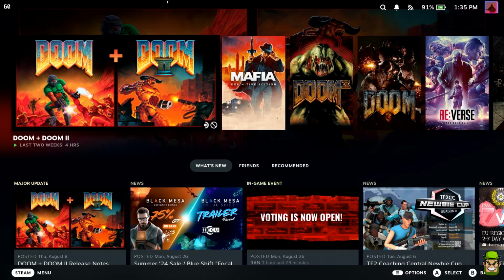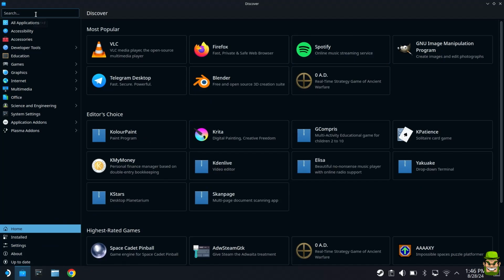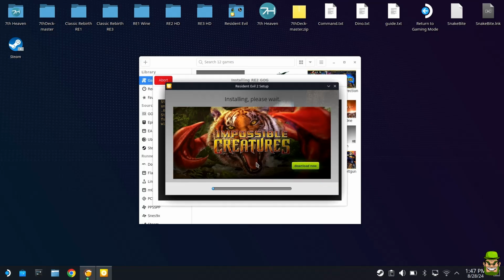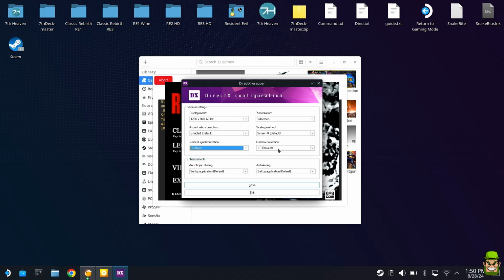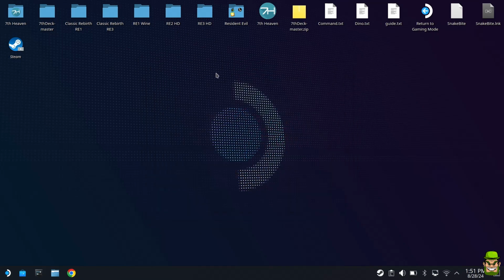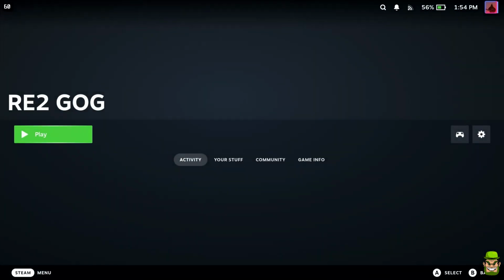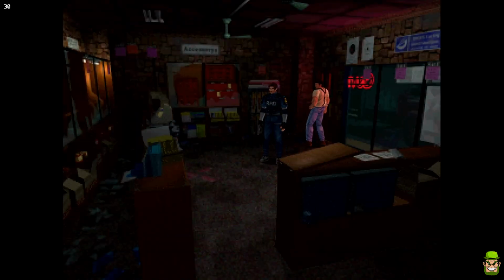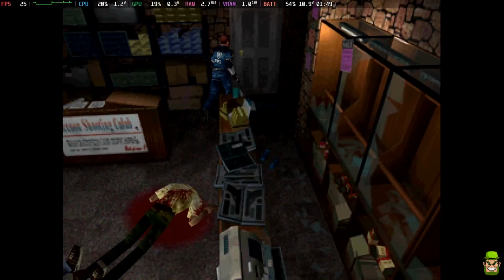Resident Evil 2 GOG Steam Deck Install Guide Tutorial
You will need the following for this guide:

1) An offline installer copy of the GOG Version of Resident Evil 2
2) Lutris Via Discover Centre on SteamOS

0:00:00 - Introduction
0:00:18 - Tutorial
0:05:00 - Testing

Thanks & Sláinte!